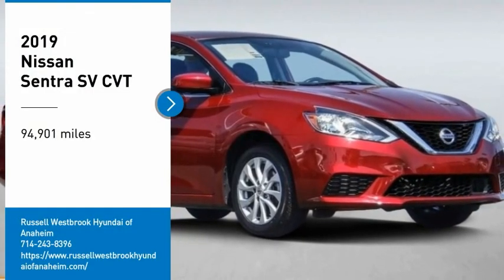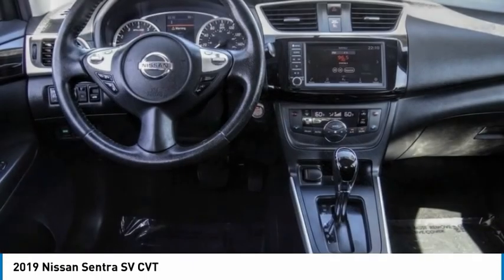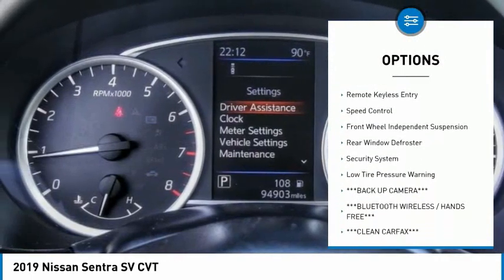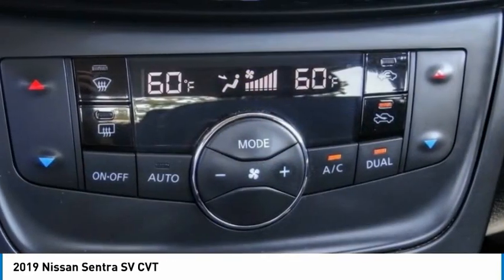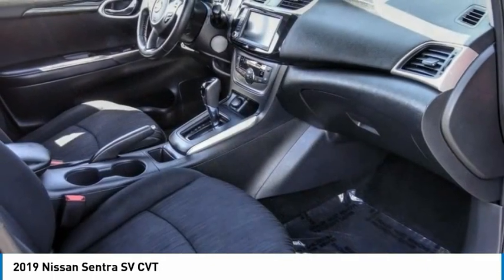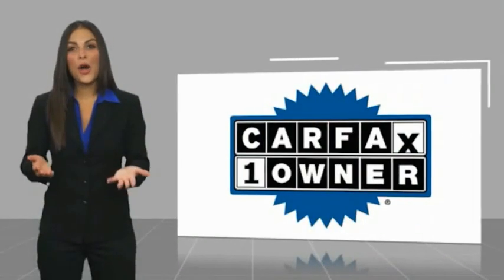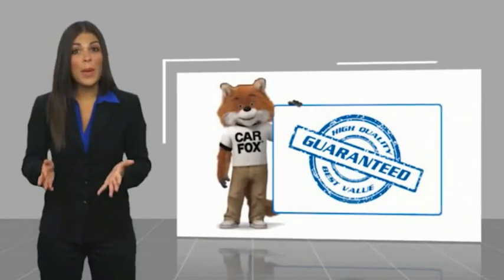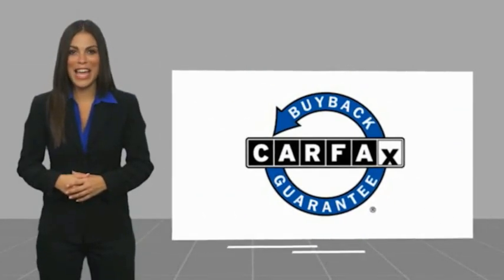2019 Nissan Sentra PA11928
2019 Nissan Sentra SV CVT

1271 S. Auto Center Dr.

2019 Nissan Sentra Red Alert CVT with Xtronic 1.8L 4-Cylinder DOHC 16V ***BLUETOOTH WIRELESS / HANDS FREE***, ***USB PORTS***, ***BACK UP CAMERA***, ***PUSH BUTTON IGNITION***, ***CLEAN CARFAX***, ***ONE OWNER CARFAX***, ABS brakes, Alloy wheels, Electronic Stability Control, Front dual zone A/C, Illuminated entry, Low tire pressure warning, Remote keyless entry, Traction control. CARFAX One-Owner. Clean CARFAX. Financing available on approved credit. Trade-ins accepted. Subject to prior sale. All Pricing and Advertised Prices for any/all vehicles offered for sale does not include dealer installed accessories which can be purchased for an additional cost. No sales to Dealers, Brokers or Exporters. For out of state purchase, customers must be present to purchase. If shipping is required, dealership must facilitate; no exceptions. Prices are plus government fees and taxes, any finance charges, $85 documentary fee, $29 electronic registration fee, any emission testing charge and $1.75 per new tire state tire fee. We make every effort to provide accurate information, but please verify before purchasing. Images, prices, and options shown, including vehicle color, trim, options, pricing and other specifications are subject to availability, incentive offerings, current pricing and credit worthiness. Images are for illustrative purposes only.